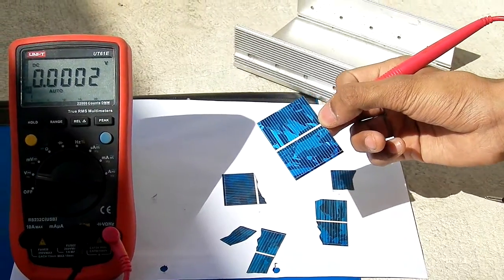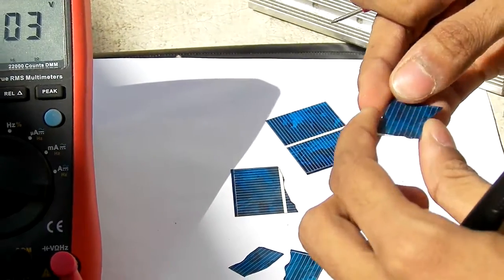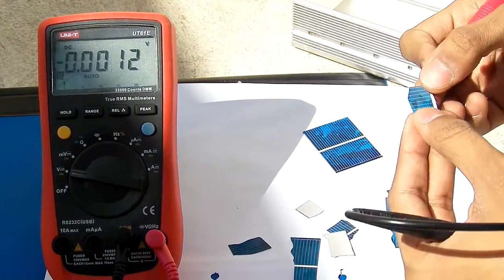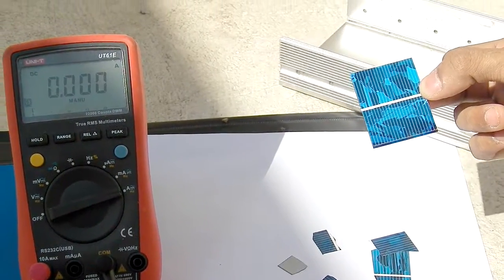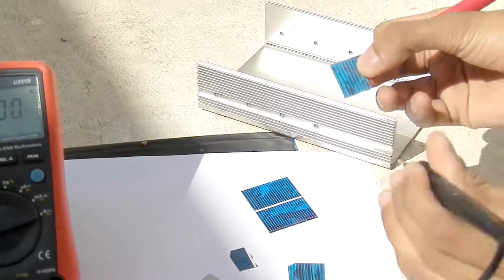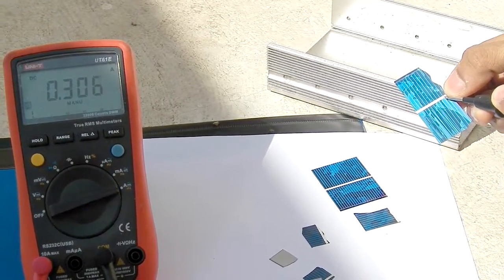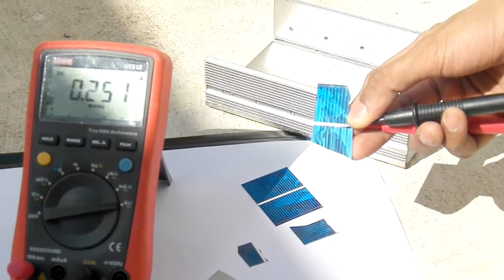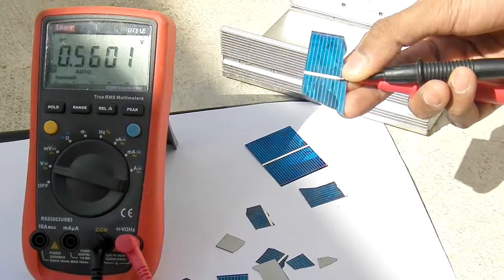Breaking A Solar Cell While Measurement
When solar cells are breaked in half ,the voltage of solar cell remains same, but the current will change (it will get divided in two parts ).
f light directly into electricity by the photovoltaic effect. It is a form of photoelectric cell, defined as a device whose electrical characteristics, such as current, voltage, or resistance, vary when exposed to light. Solar cells are the building blocks of photovoltaic modules, otherwise known as solar panels.

Solar cells are described as being photovoltaic irrespective of whether the source is sunlight or an artificial light. They are used as a photodetector (for example infrared detectors), detecting light or other electromagnetic radiation near the visible range, or measuring light intensity.

The operation of a photovoltaic (PV) cell requires 3 basic attributes:

The absorption of light, generating either electron-hole pairs or excitons.
The separation of charge carriers of opposite types.
The separate extraction of those carriers to an external circuit.
In contrast, a solar thermal collector supplies heat by absorbing sunlight, for the purpose of either direct heating or indirect electrical power generation from heat. A "photoelectrolytic cell" (photoelectrochemical cell), on the other hand, refers either to a type of photovoltaic cell (like that developed by Edmond Becquerel and modern dye-sensitized solar cells), or to a device that splits water directly into hydrogen and oxygen using only solar illumination.